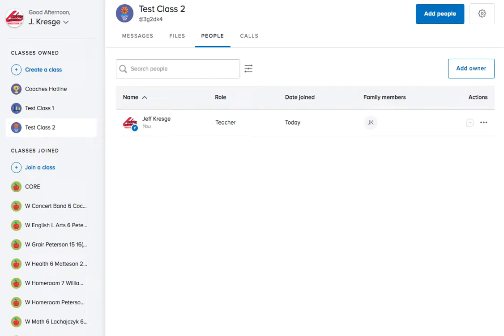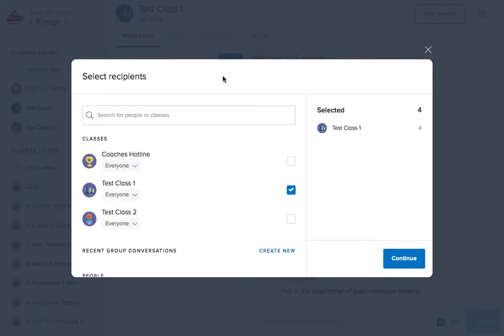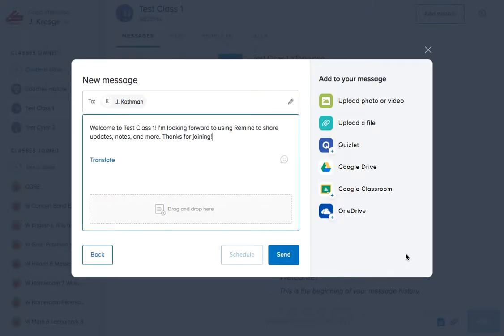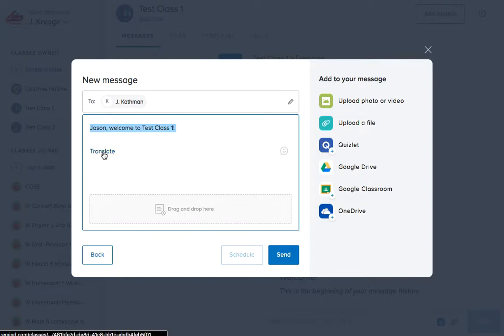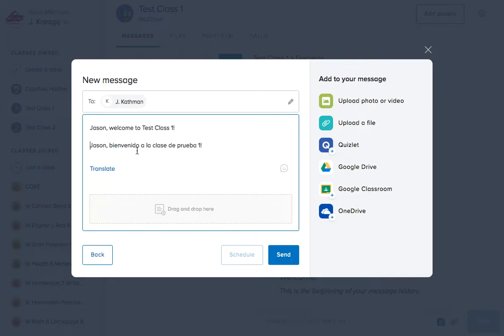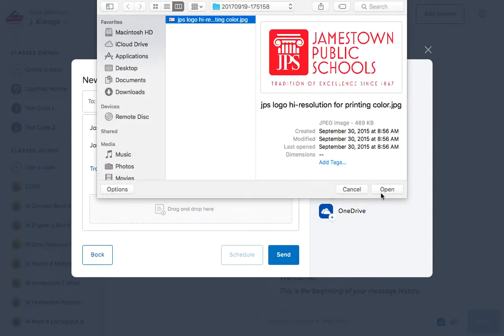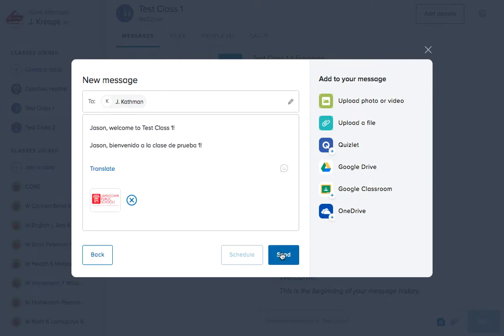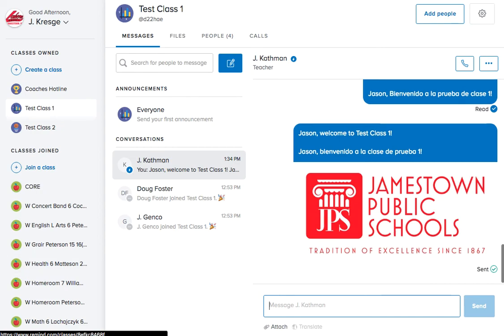Remind - Messaging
Using the Remind app or Remind.com to send messages, files and photos to people.